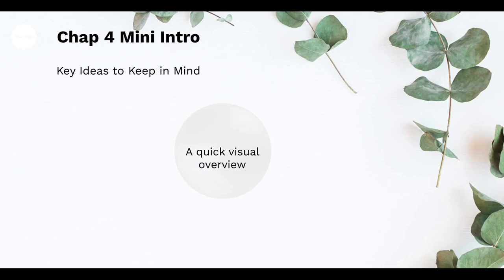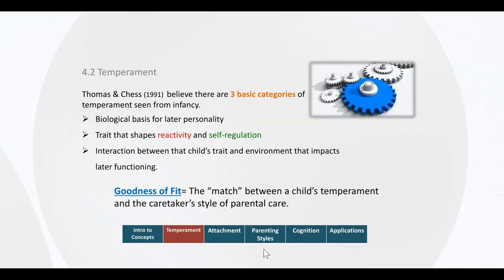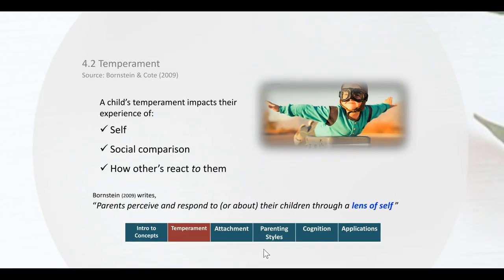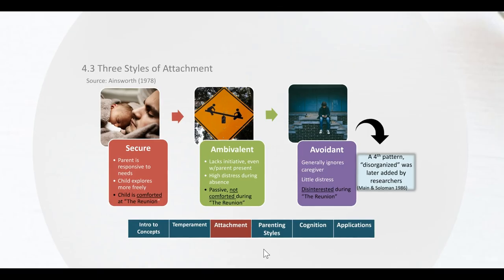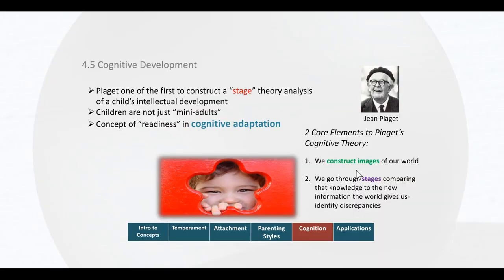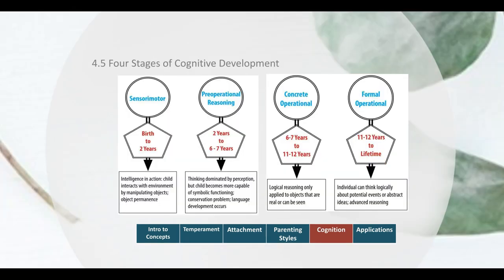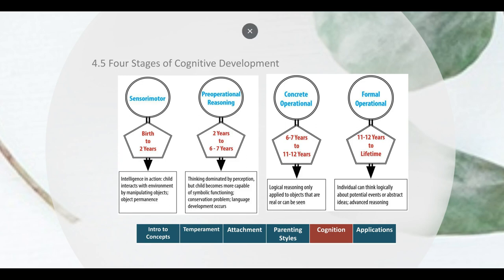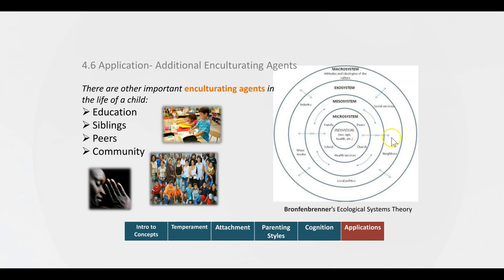OER Cultural Psychology Chap 4 Human Development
This video provides a basic overview of some the key concepts and ideas from the chapter. It should be used as a preview of the chapter before you read it.
Dr R